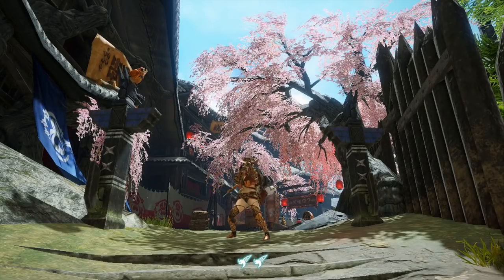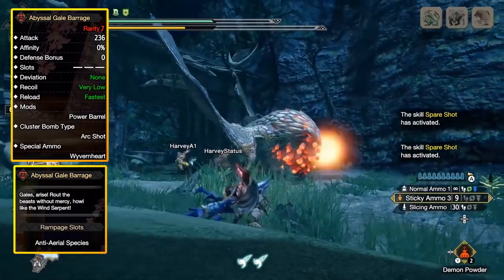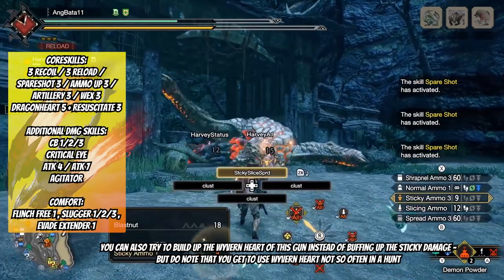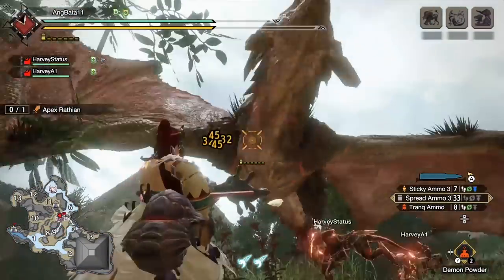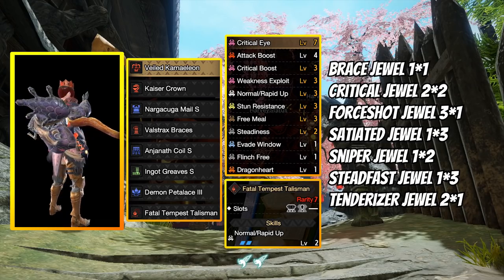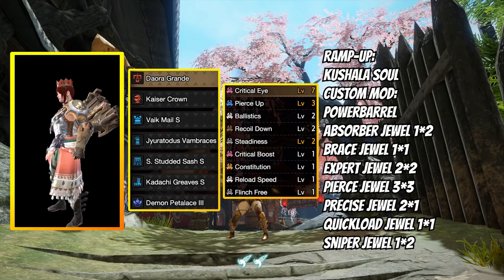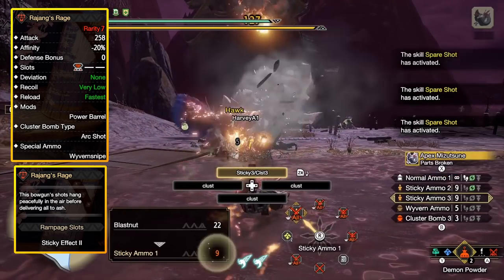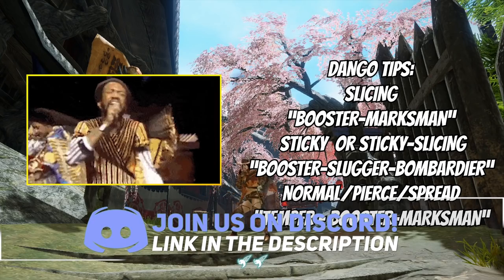Best Heavybowguns in Monster Hunter Rise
Heavybowgun (HBG)  builds for Slicing , Sticky , Spread and Pierce. Some incorporate Valstrax equipment and some do not. Only a few differences here and there with the 3.0 update. Nothing is insane except Bombardier.

Time Stamps:
0:00 - Sup, welcome back
0:22 - Opening Remarks (Discussing Guard etc)
1:17 - Slicing/Sticky Heavybowgun Build
3:33 - Spread Heavybowgun Build
5:07 - Normal Heavybowgun Build
6:44 - Pierce Heavybowgun Build
9:05 - Sticky Heavybowgun Build
10:35 - Closing Remarks

MHRise | Best Heavybowguns
MHRise | Best Lightbowguns